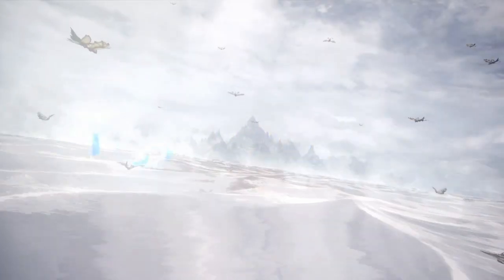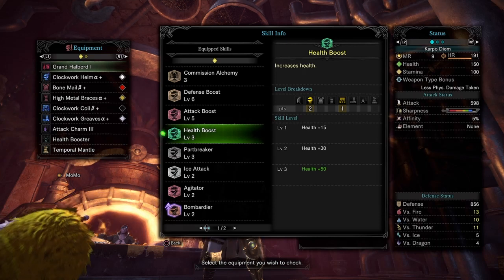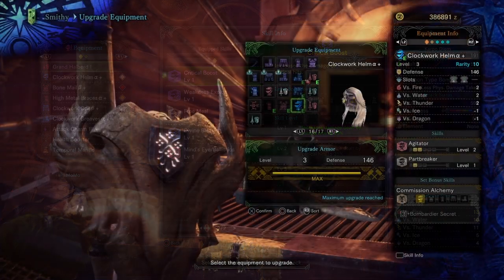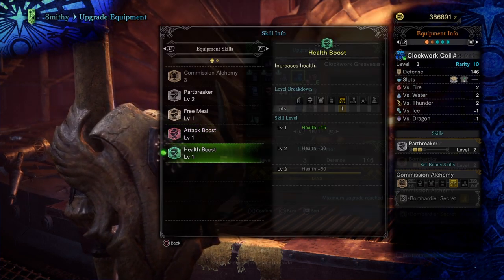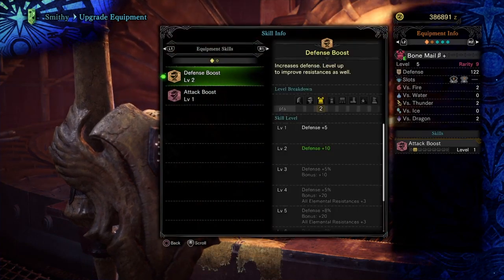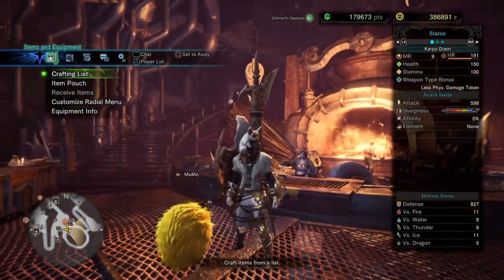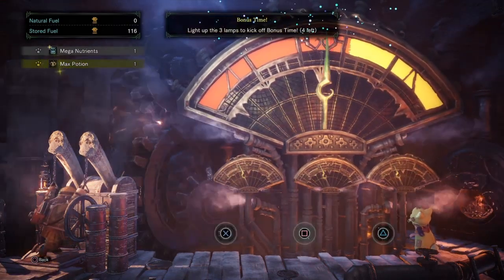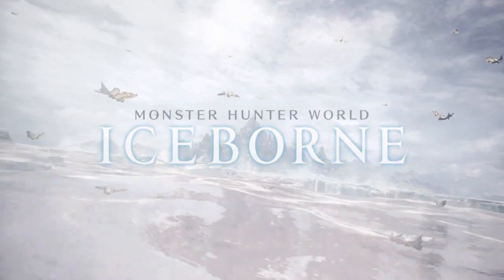Monster Hunter World: Iceborne | Great Starting Armor For Master Rank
❄️Today i'll be showing you One Of The Best Starting Armor Set in Monster Hunter World Iceborne.